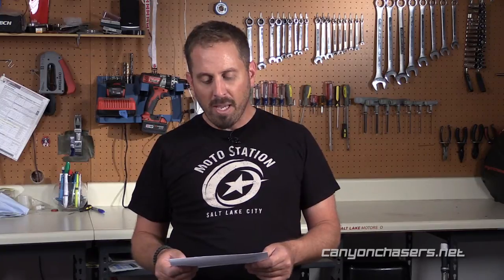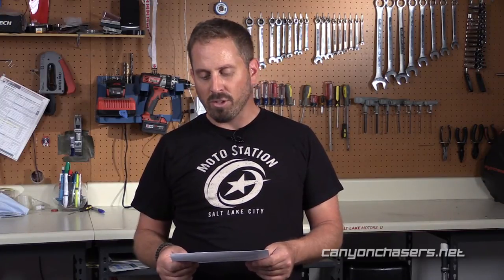Is Your Motorcycle Running Hot After Upgrades?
Motorcycle is running hot after fuel injection and exhaust upgrades. What is the solution. The importance of getting a motorcycle dyno-tuned after upgrading exhaust and/or intake systems.